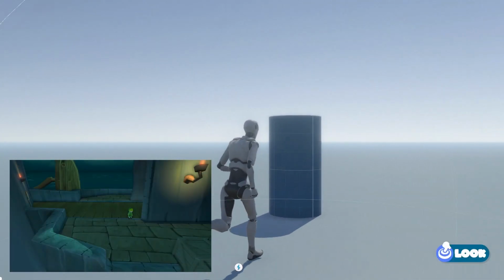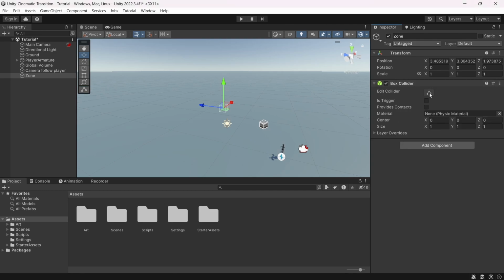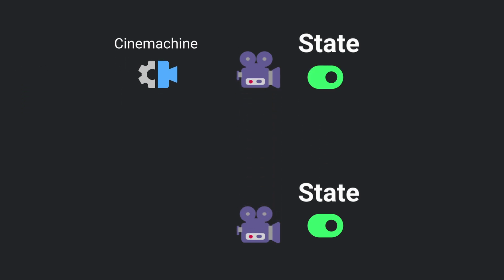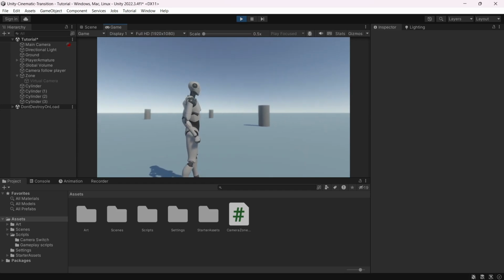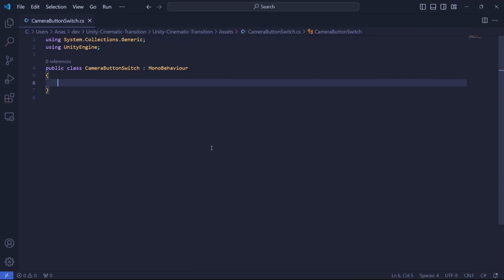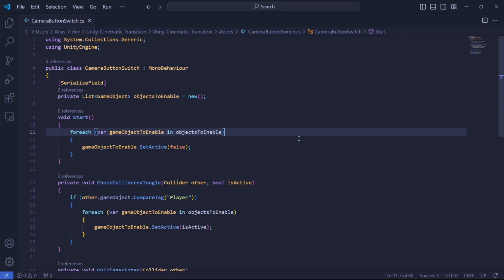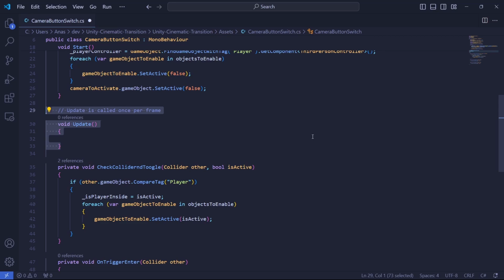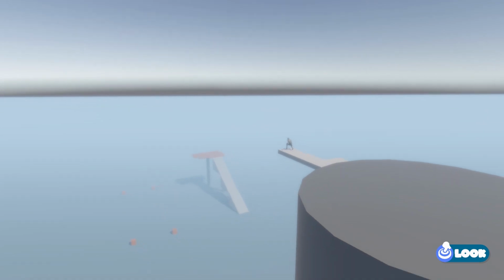Enhance immersion using Camera Transitions in Unity: Area and Button Interactions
🎥 Learn how to enhance immersion in your Unity game with camera transitions. Discover how to create smooth transitions for area and button interactions! Grab a snack, hit play, and let's dive into Unity. 🎮🚀

 Music from  @alba